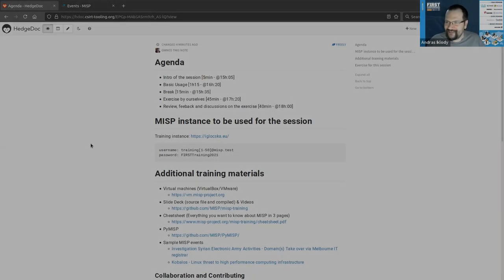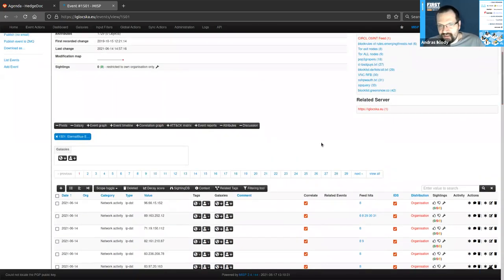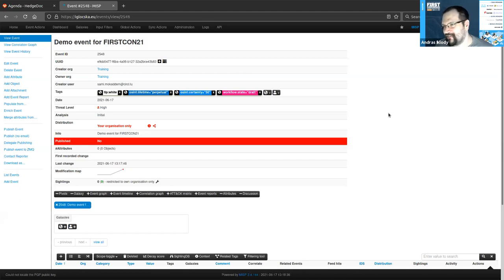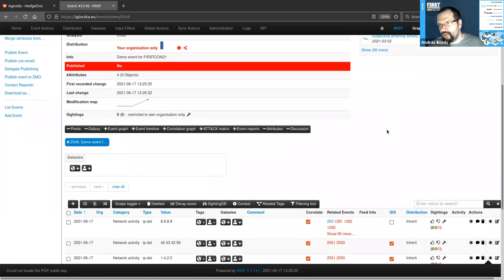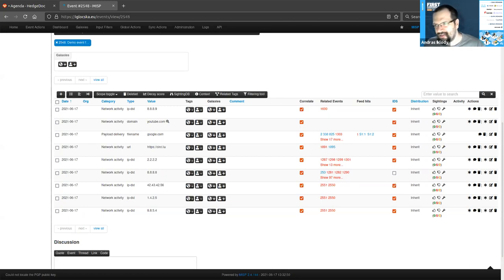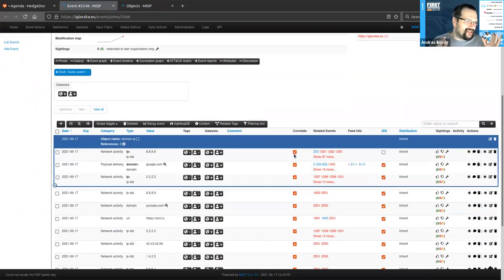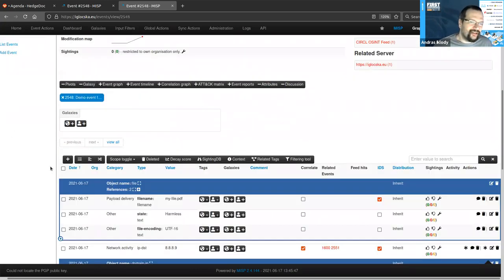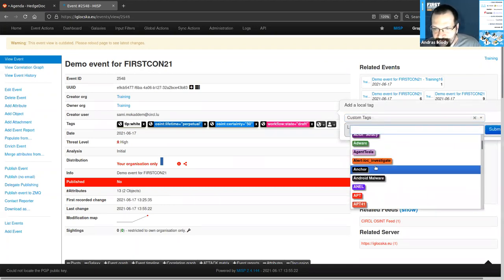Writing Meaningful Threat Intel Reports in MISP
Speakers: Andras Iklody, Alexandre Dulaunoy, & Sami Mokaddem (CIRCL)

Threat information comes in many different shapes and sizes. We are used to receiving information from our peers, internal tools and from vendors, but the usefulness of the information hinges in large part on how well information is expressed and contextualised.

This training aims at walking us through the process of taking our source information that we wish to share with the community and turning it into something both actionable as well as expressive and contextualised enough for it to be truly useful for a wide range of audiences.

Andras is a software engineer working at CIRCL, he has been involved in open source software development in the security field for the past decade, among others leading the development of the MISP core software and Cerebrate.

Alexandre: enjoys when humans are using machines in unexpected ways. He breaks stuff and does stuff. He is a core member of various open source projects such as MISP, AIL Project or D4 Project. He works at the Computer Incident Response Center Luxembourg (CIRCL).

Sami is a security software developer at CIRCL.